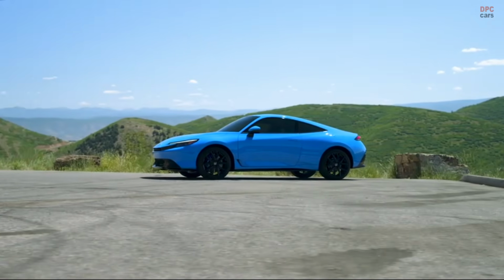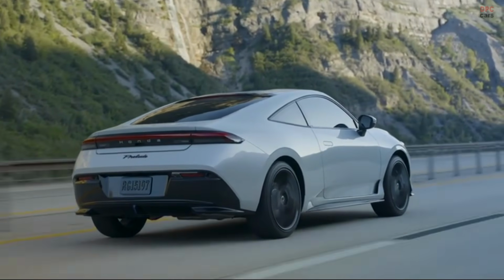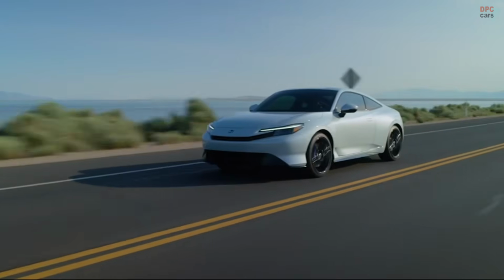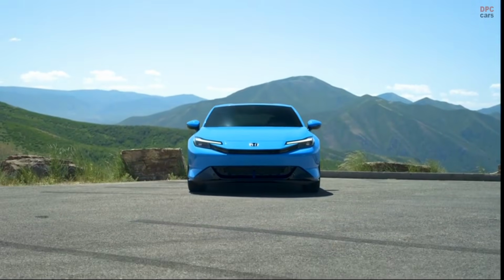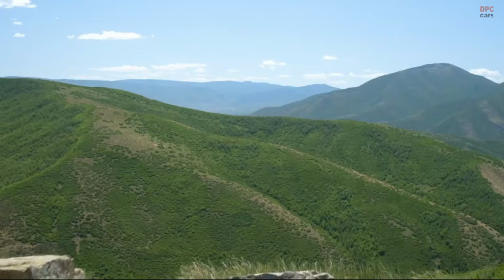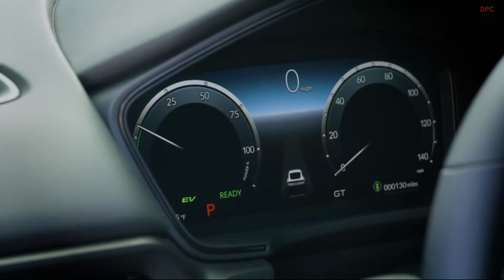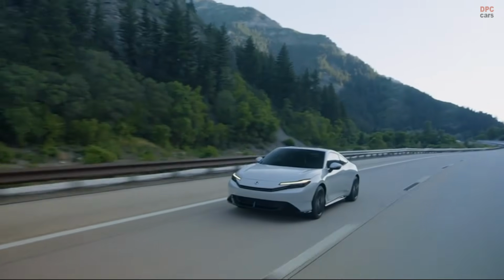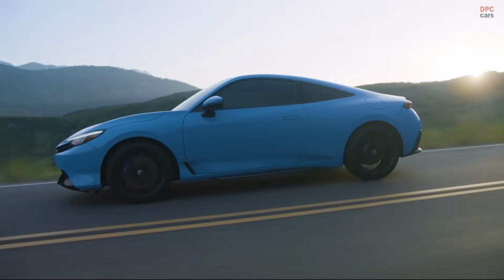New Honda Prelude 2026: S Plus Shift Tested, Real Driver’s Hybrid Explained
The Honda Prelude is back for 2026 with a two motor hybrid electric system and real Civic Type R chassis hardware. S Plus Shift brings simulated gear changes, rev matched downshifts, and stronger driver feel.

In this video we cover power and torque, the dual axis strut suspension, adaptive dampers, four drive modes, Brembo brakes, interior comfort, Google built in tech, Bose audio, and the full Honda Sensing safety suite. You will see why this hybrid grand touring coupe aims to be fun on back roads and easy to live with every day.